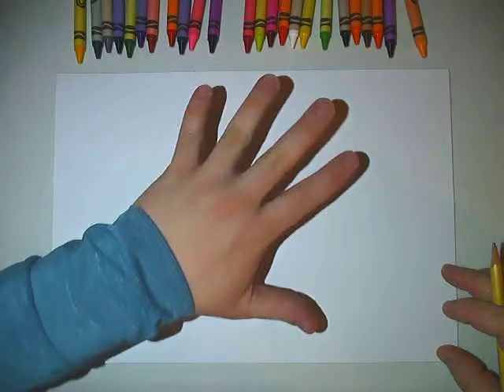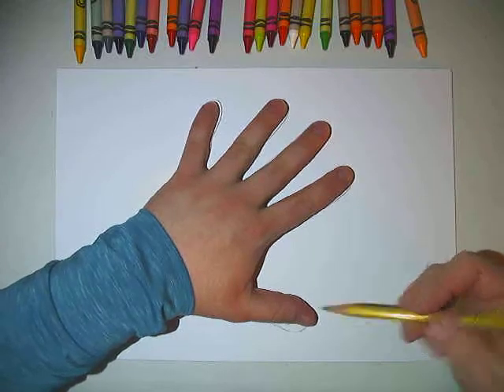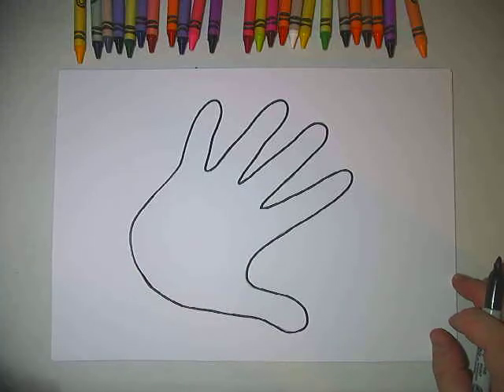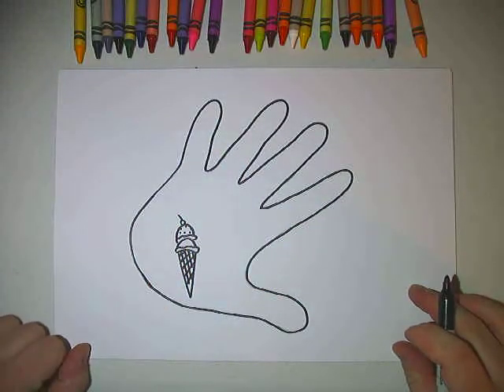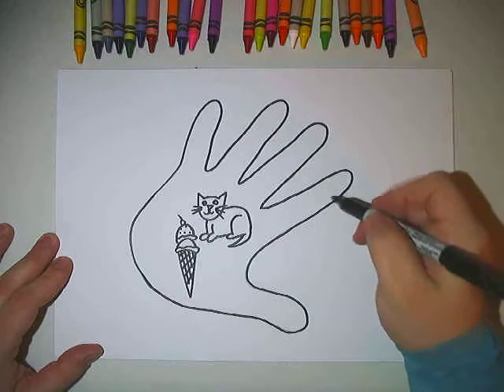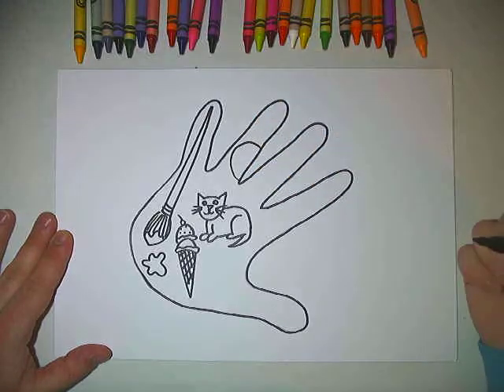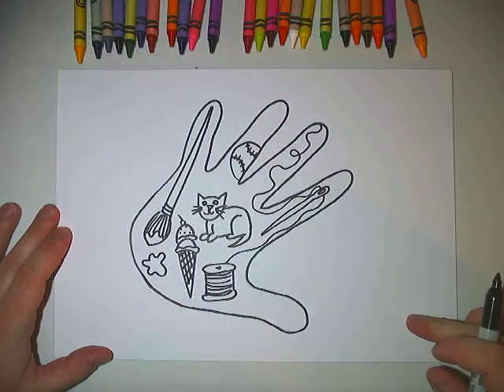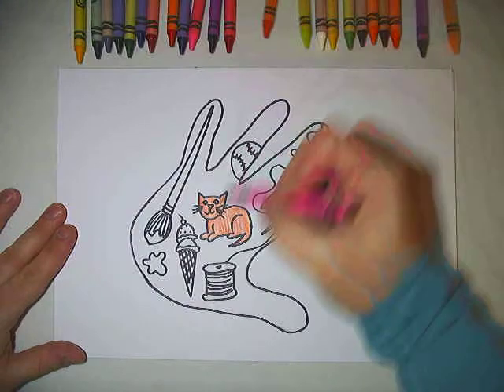Art Kindergarten Packet 2